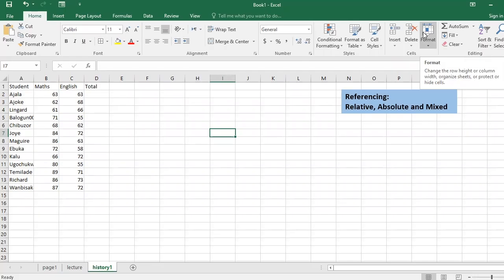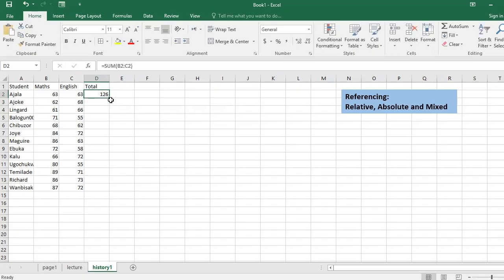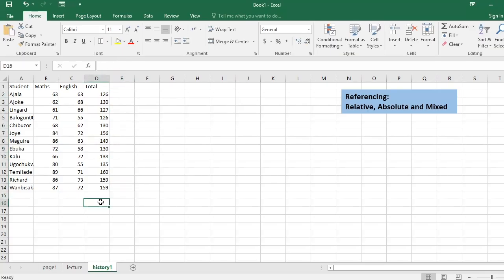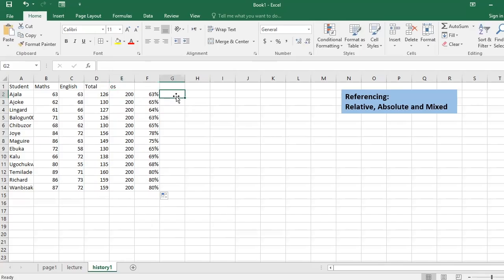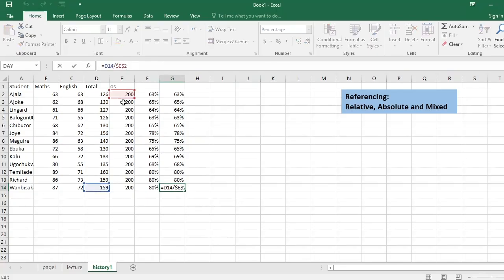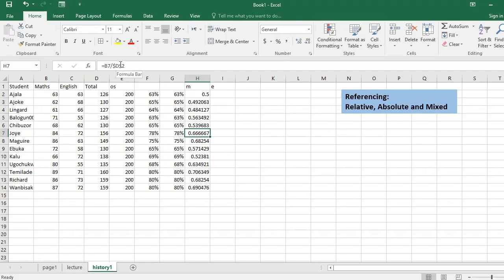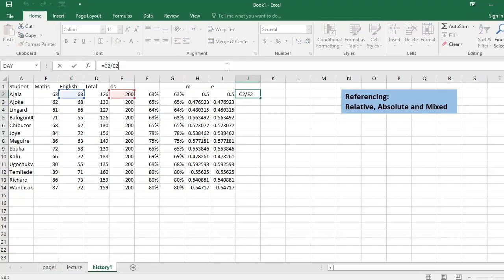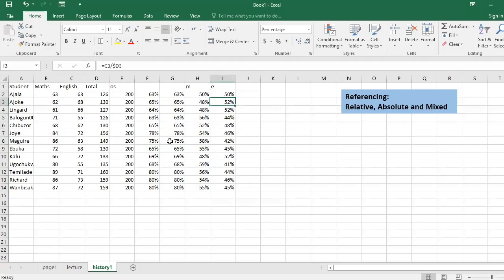9. REFERENCING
Understand how Excel references cells in formulas and how to control them using relative, absolute, and mixed references.